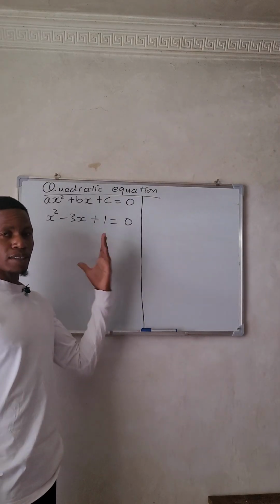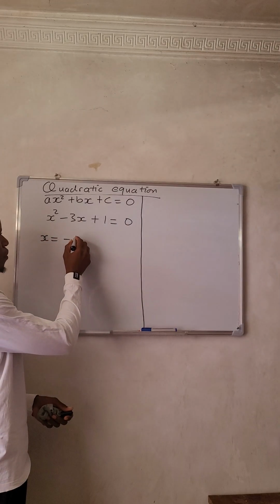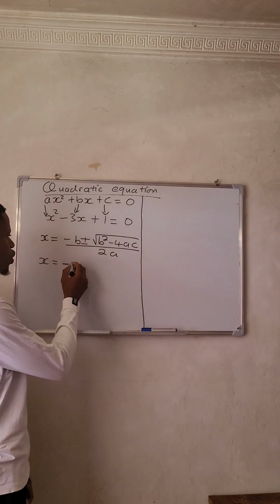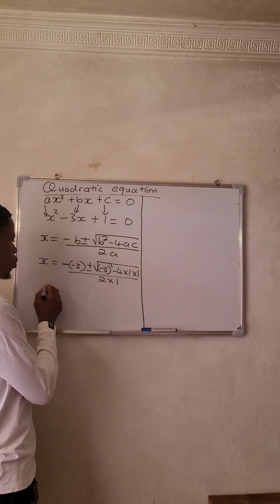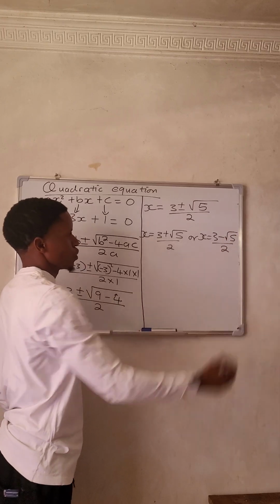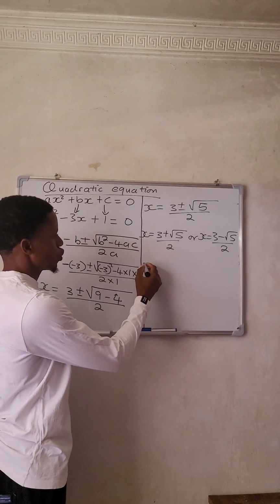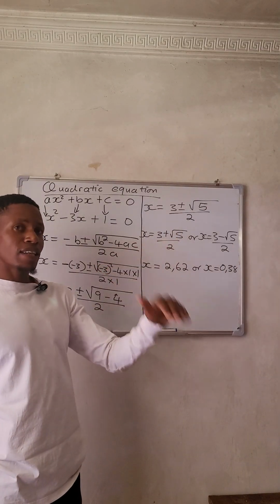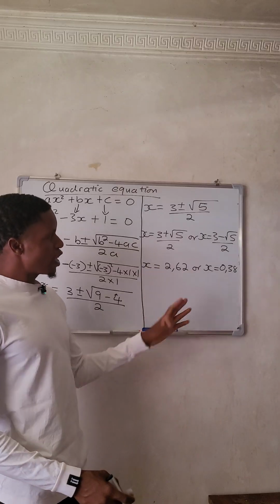Quadratic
quadratic equation solved